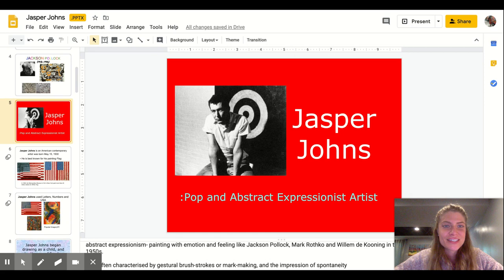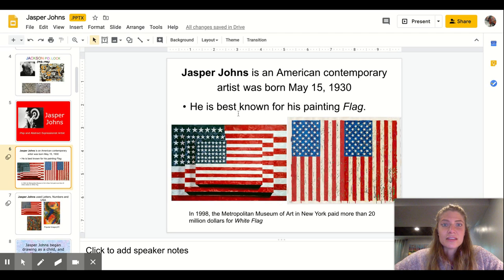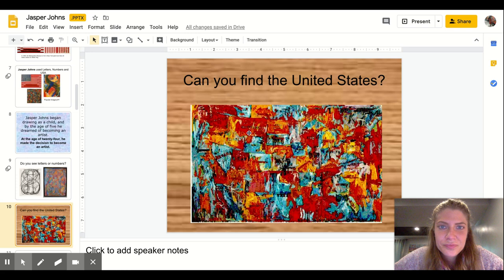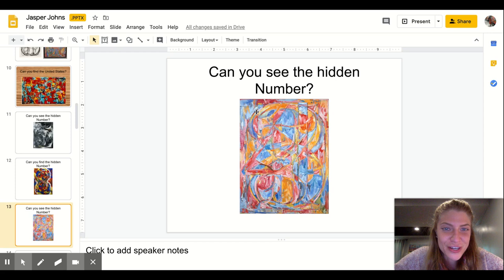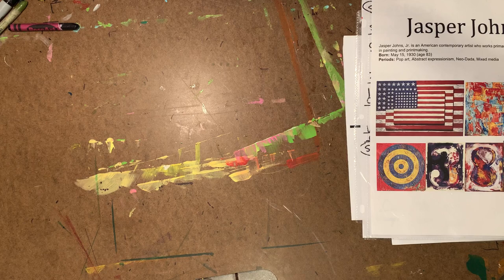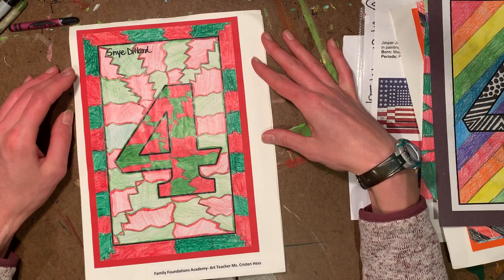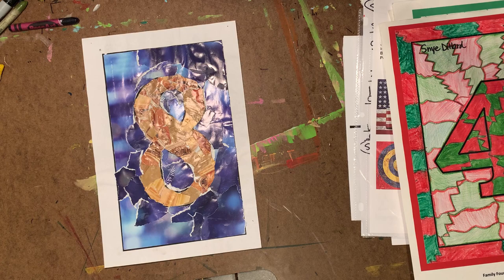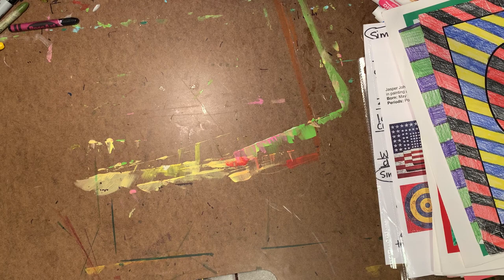Copy of Jasper Johns Hidden NUMBER Art Lesson with Ms. Hess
Hi Art Kids! This is a really fun activity to learn about the artist Jasper Johns! You will learn about John's work and make a really cool Hidden Number artwork inspired by his work!